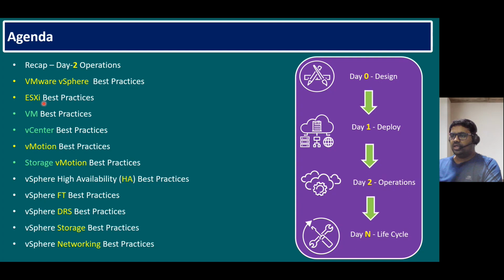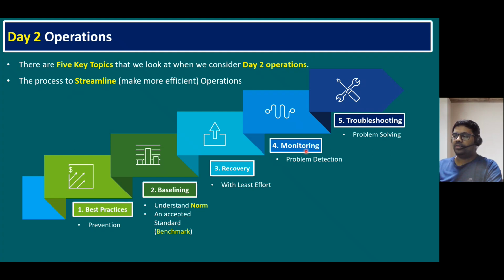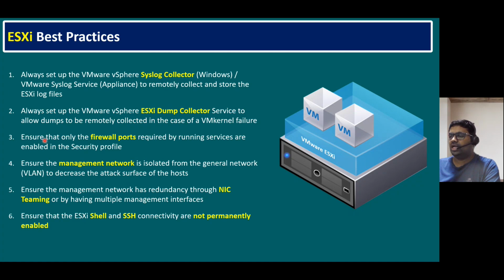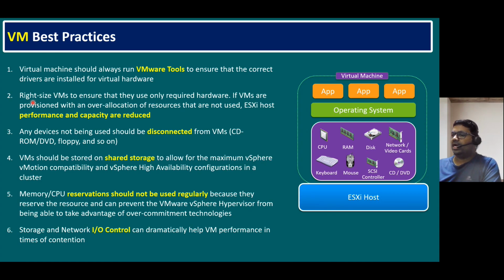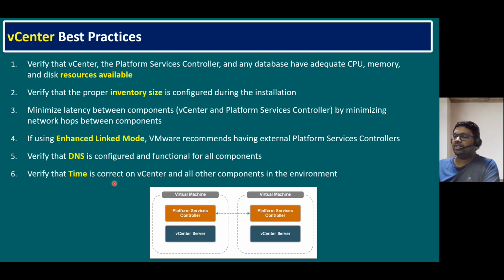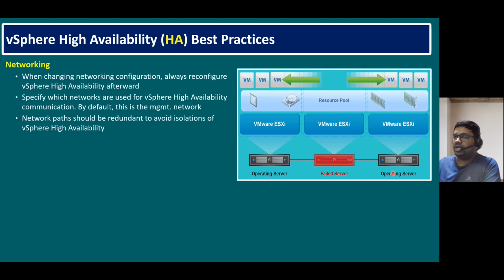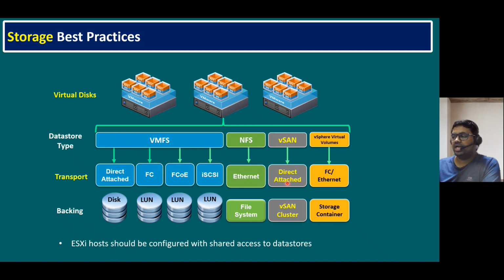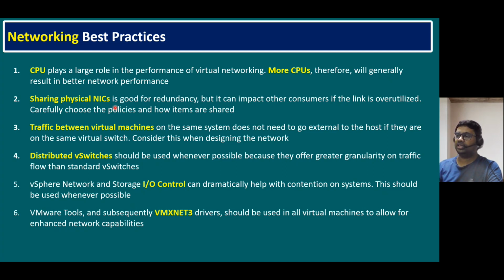4. Day-0 Design, Day-1 Deploy Tasks & Day-2 Operations: Best Practices Unveiled!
4. VMware Interview Preparation for  Day 2 Operations - Best Practices

What are the Day-0 Design, and Day-1 Deploy Tasks?
High-Level VMware vSphere Architectural Overview
What are the Day2 Operations?
1. Best Practices
2. Baselining
3. Recovery
4. Monitoring
5. Troubleshooting